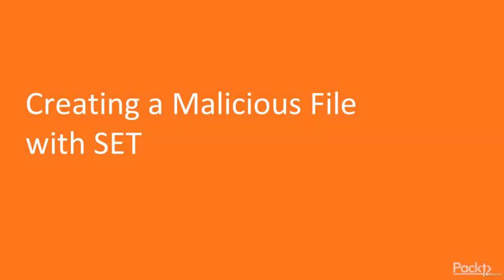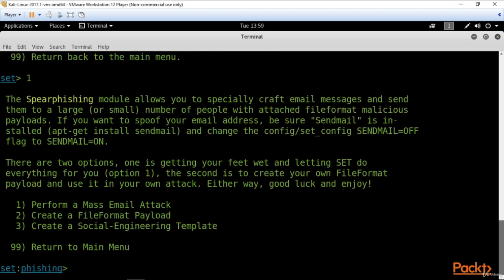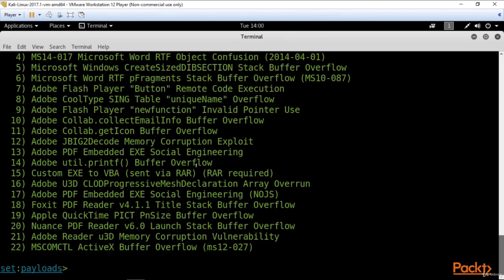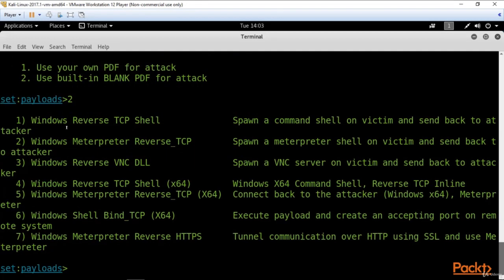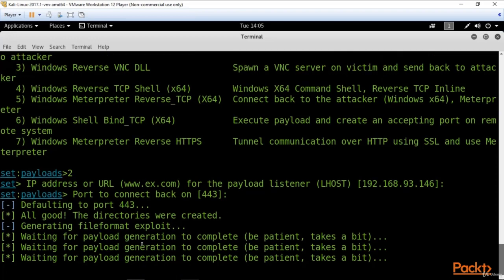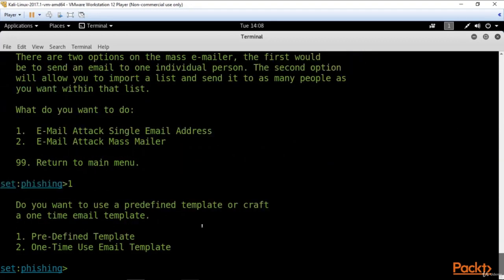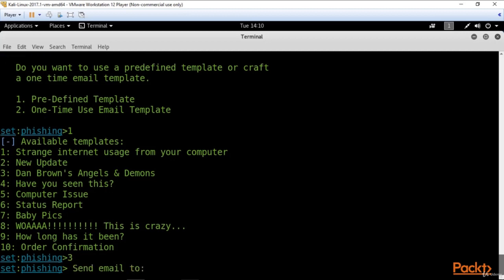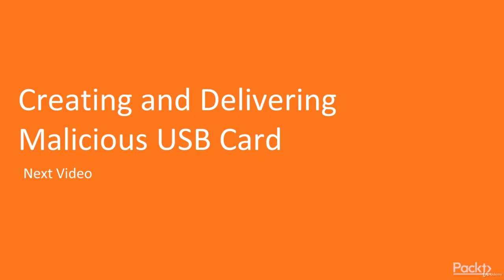29 Creating a Malicious File with SET red Team Fundamental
29  Creating a Malicious File with SET red Team Fundamental